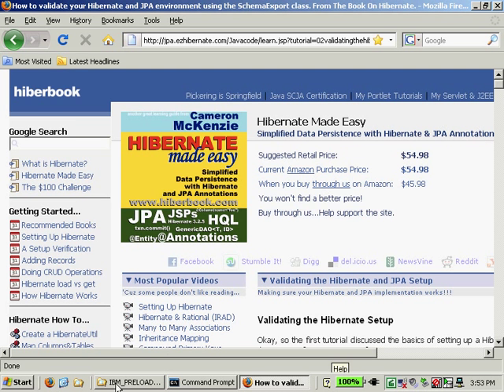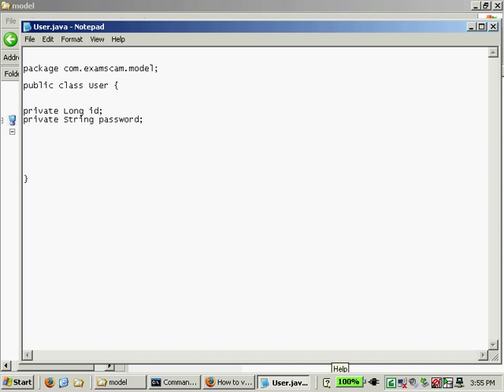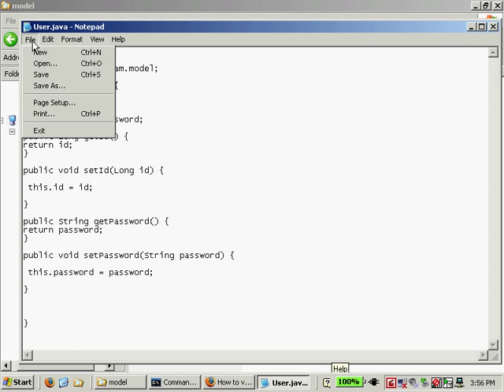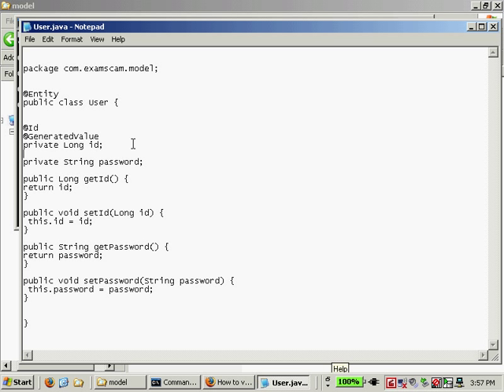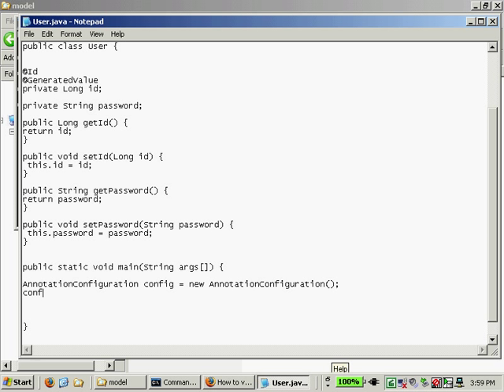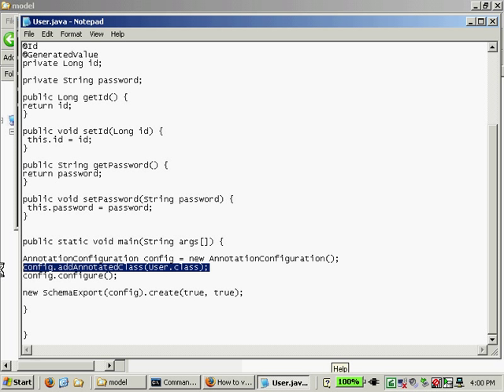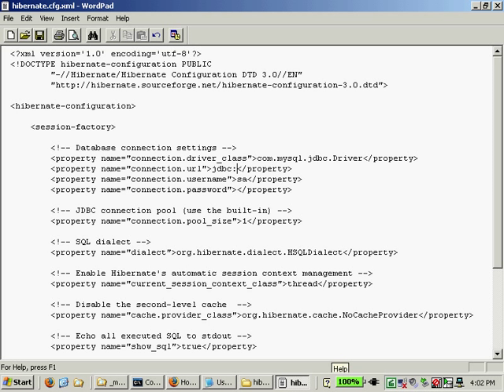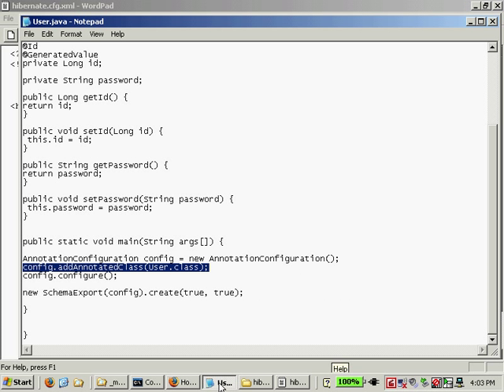Editing hibernate.cfg.xml and JPA Annotations for POJOs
This CBT tutorial codes a very simple POJO class called User, and then uses Hibernate, JPA annotations, and the SchemaExport class to have Hibernate create the underlying database needed to support the persistence of the domain model.